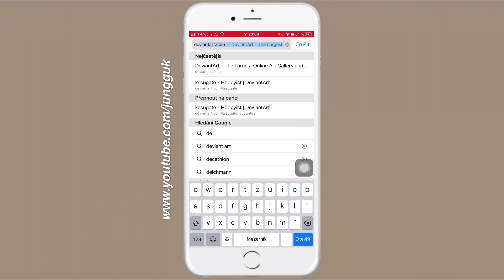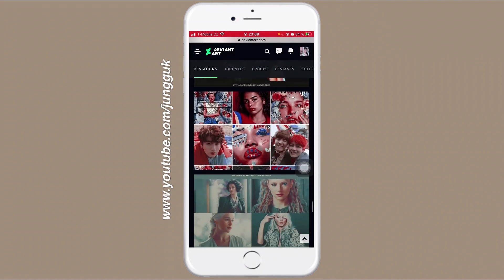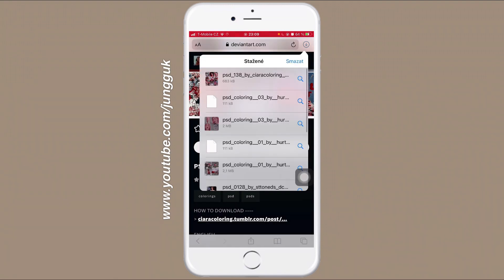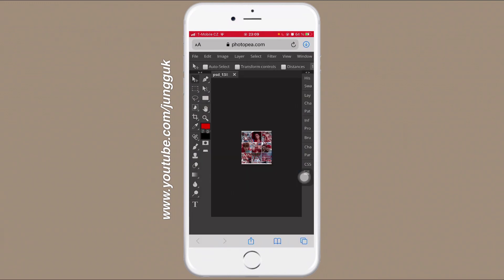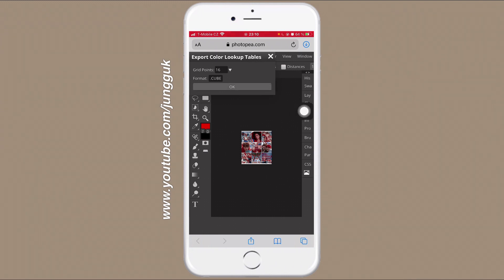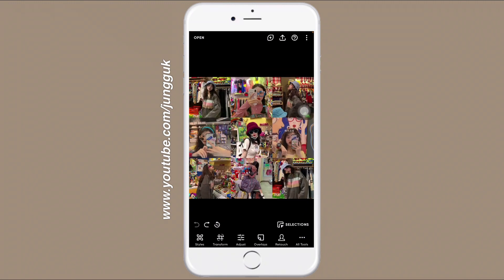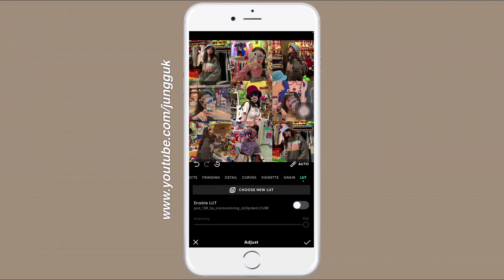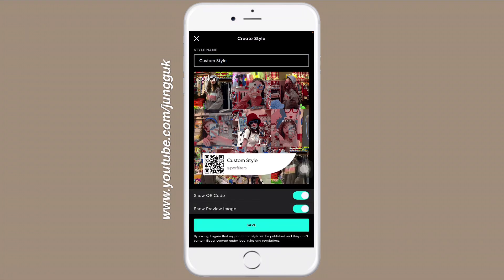how to import a psd coloring in polarr app — convert tutorial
⠀⠀⠀.˚ ᵎ┊𝗼𝗽𝗲𝗻 𝘁𝗵𝗲 𝗯𝗼𝘅, 𝘀𝘄𝗲𝗲𝘁𝗵𝗲𝗮𝗿𝘁! ◞♡°
—𝗵𝗶 𝗹𝗼𝘃𝗲𝘀,
i'm back with new tutorial and yes, this is the first time of me talking in the video! i thought it would be better for you if i describe it with my words than just ''showing'' you how to do it!
—𝘁𝘂𝘁𝗼𝗿𝗶𝗮𝗹:
download a psd coloring on deviantart, open it in photopea and export the color lookup as CUBE and then just open it in the polarr app as a LUT tool
—simple, right?
—𝘂𝘀𝗲𝗱 𝗮𝗽𝗽:
polarr (websites: deviantart and photopea)
—𝗽𝘀𝗱 𝗰𝗼𝗹𝗼𝗿𝗶𝗻𝗴:
credit to: ciaracoloring
—𝗽𝗶𝗰𝘁𝘂𝗿𝗲 𝗳𝗿𝗼𝗺:
collage is my own: parhalla on pinterest
꒰;; etsy shop
—𝗺𝗼𝘀𝘁 𝗮𝘀𝗸𝗲𝗱 𝗾𝘂𝗲𝘀𝘁𝗶𝗼𝗻𝘀:
where are you from? — czech republic
which phone do you have? — iphone 7 plus (rose gold/128gb)